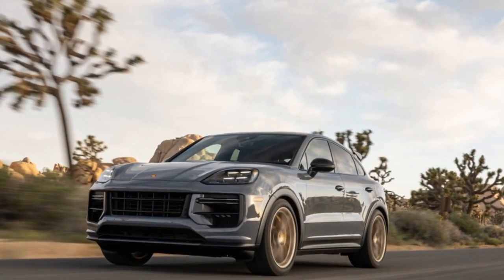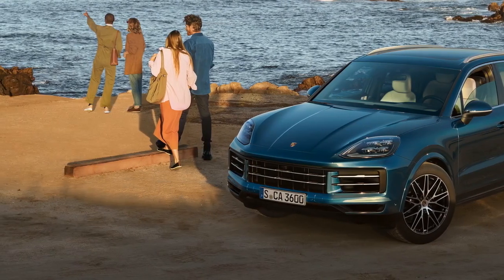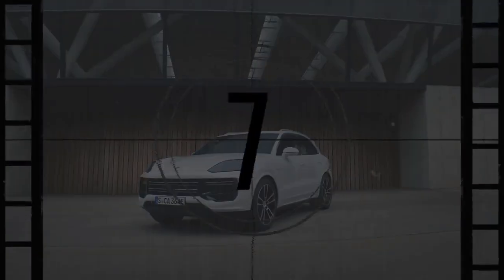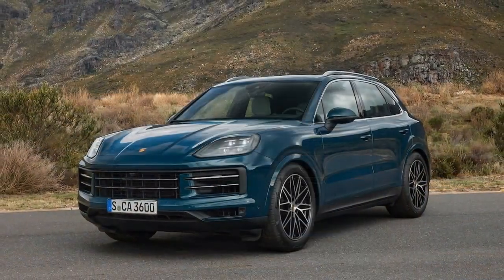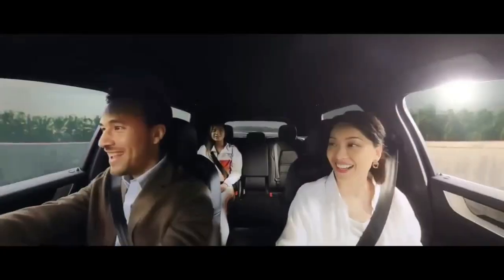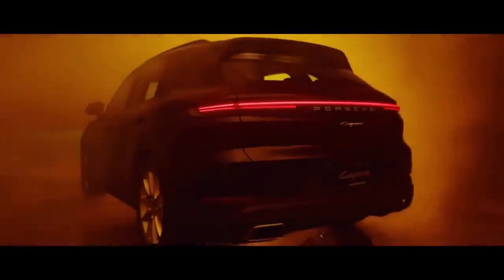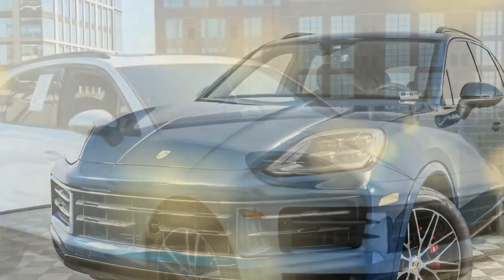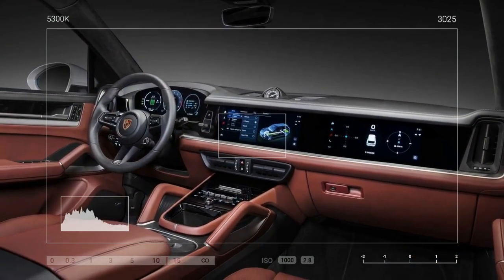2024 Porsche Cayenne S, Embracing Innovation and Superiority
2024 Porsche Cayenne S, Embracing Innovation and Superiority

1. We use trusted media sources in loading news and narrative content that we provide, in order to maintain accuracy and facts. We also include sources as references. please visit the sites we provide for more in-depth information related to the information or discussion we raise.

2. The material we use in making this video, is free and non-copyrighted content, or Creative Commons content, with fair use of content. If there is a problem or material that we use in the video in this channel, or there is a discussion about future business.

Thanks,